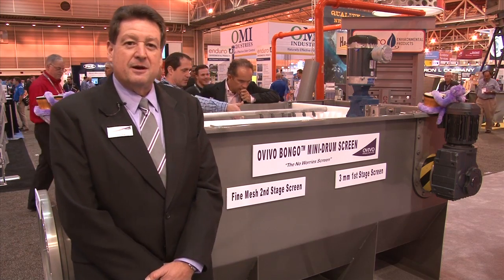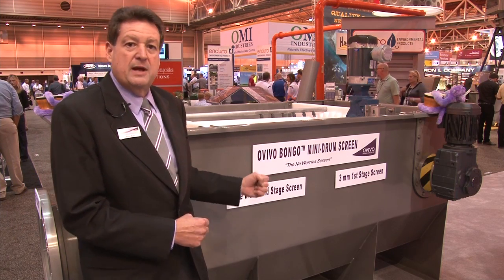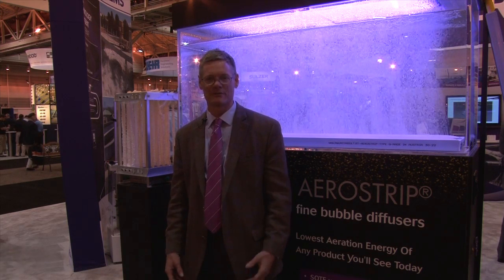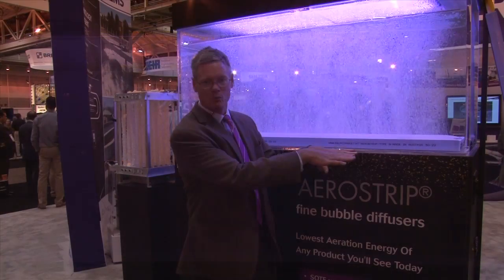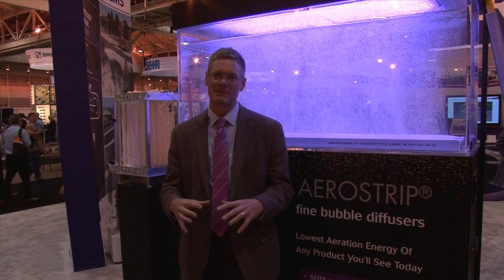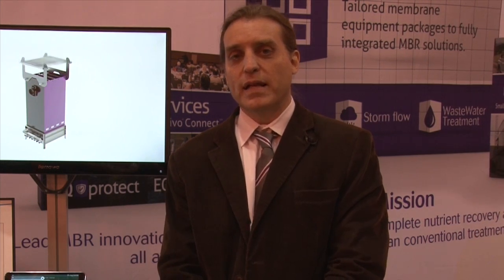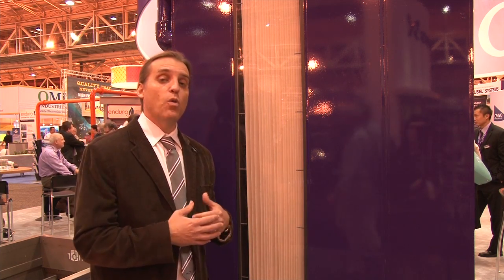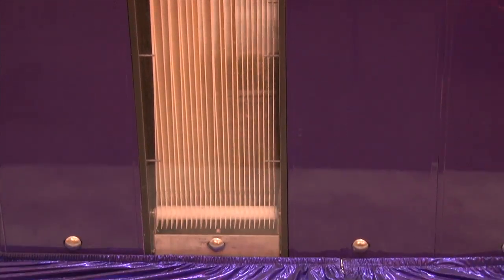Ovivo Innovations @ WEFTEC 2014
Ovivo brought many innovations to New Orleans this year. Learn more about the Ovivo® Bongo Series, AEROSTRIP® Aerators & Ovivo® MBRs from the experts at Ovivo.